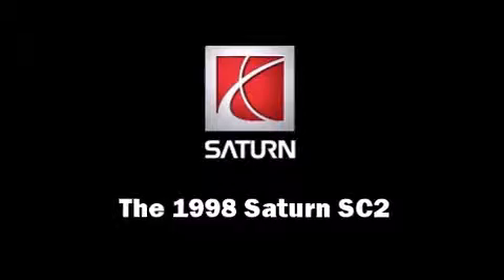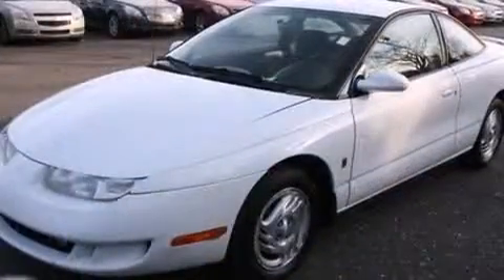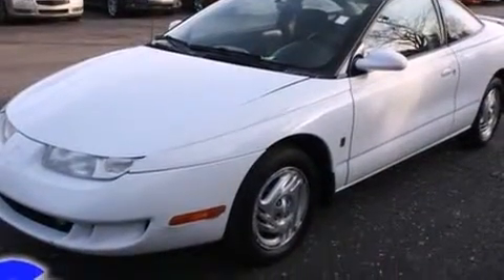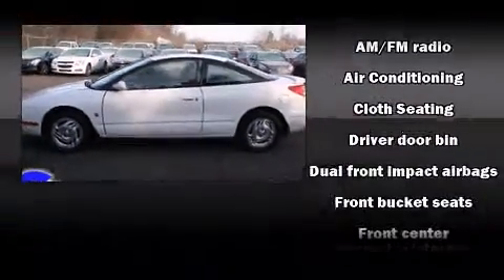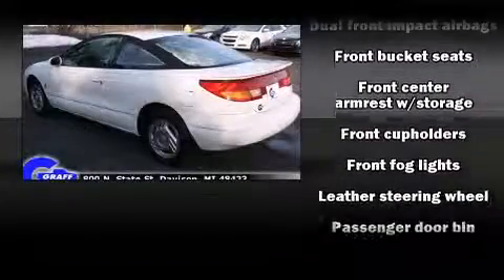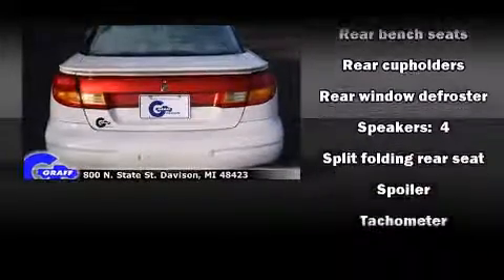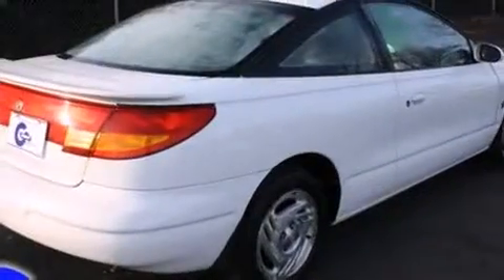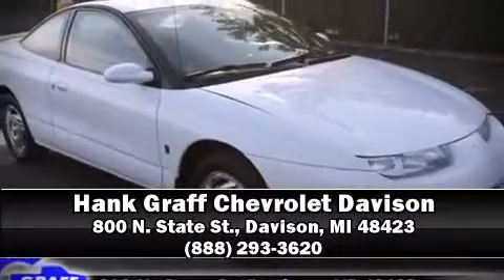1998 Saturn SC2 near Clarkston, Michigan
This vehicle is a 1998 SC2 with about 217K miles and is being powered by a I-4 cyl engine. This 1998 SC2 is located near Clarkston, Michigan.   Some of the key features include: am/fm radio, air conditioning and front bucket seats.  The white exterior combined with the black interior looks great together.  This Coupe is being sold as-is without a warranty.  Some more key features on this SC2 include: power windows, cruise control and cassette player.  An AutoCheck Report is available upon request.
    Hank Graff Chevrolet Davison
    Address:
    800 N. State St.